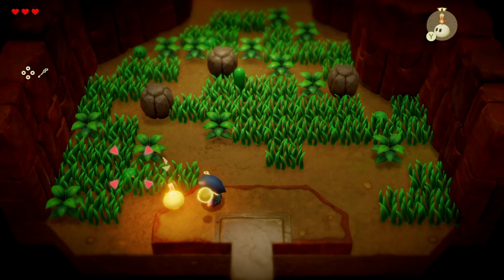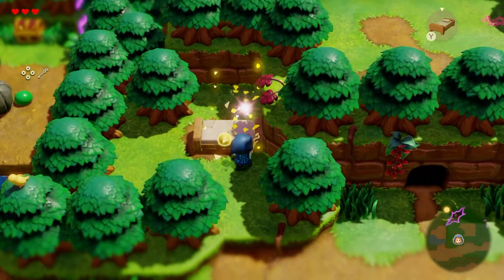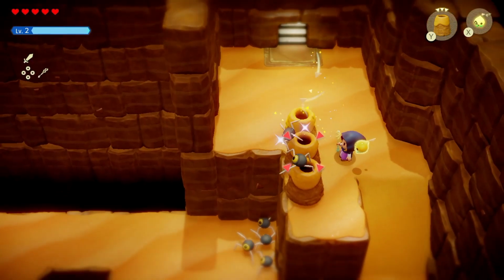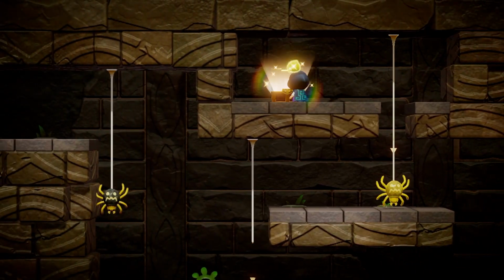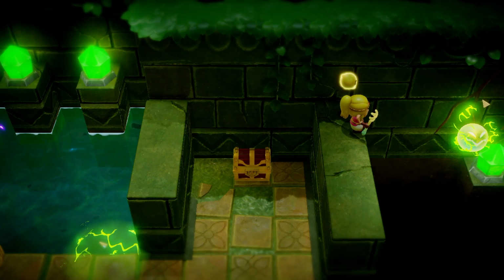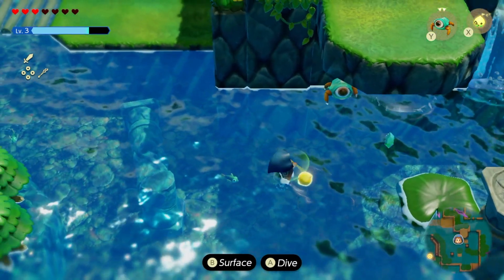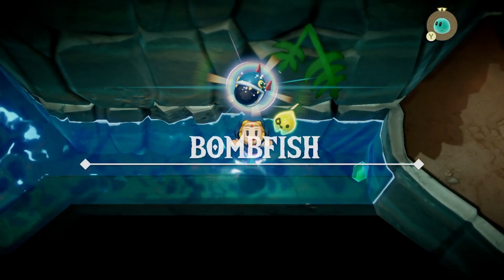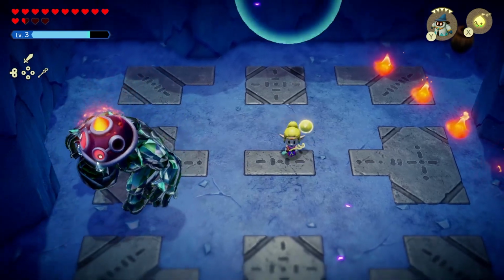Ranking the Best Echoes in Echoes of Wisdom!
This week, I'm taking a look at my Top 10 Echoes from my first playthrough of Echoes of Wisdom! Which helpful items & furniture provided me the best use?

✦ Echoes of Wisdom Dungeon Ranking -
✦ Echoes of Wisdom Boss Ranking -

✦ Channel Members ✦
mynameispunch
Arkangel14
Sleipnir
Woedenaz
Ross Orlando
The_Absolute_menace
The Foochie
Bedhead TV
Eden Gilad
NooodleLegs
ExtravaGav
Meevee
Peter Leggatt
Garrett

Intro: 0:00
10: 0:45
9: 2:02
8: 3:08
7: 4:16
6: 5:13
5: 6:31
4: 7:32
3: 8:36
2: 9:46
1: 10:58
Outro: 12:14